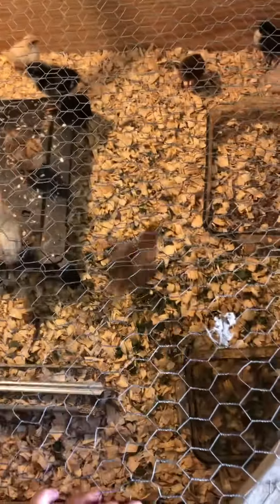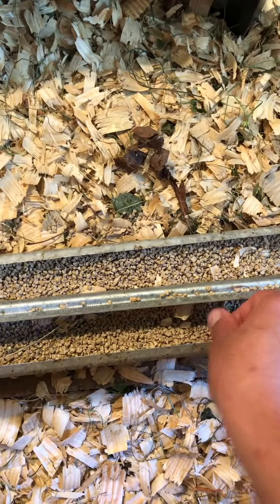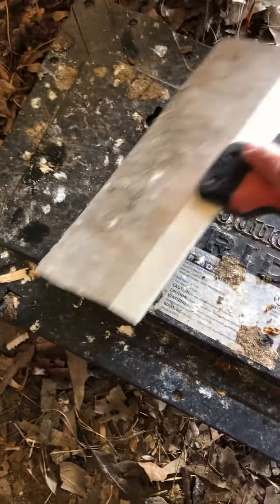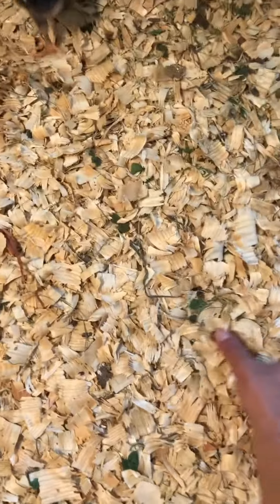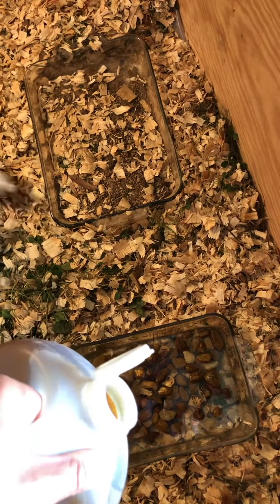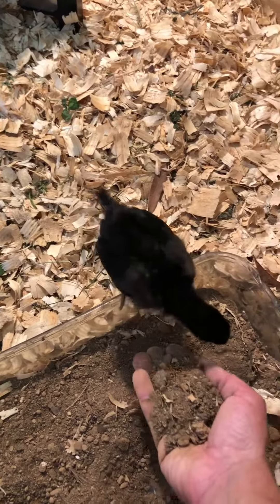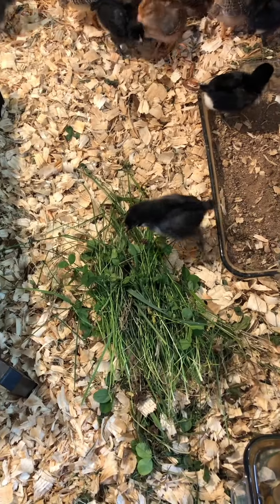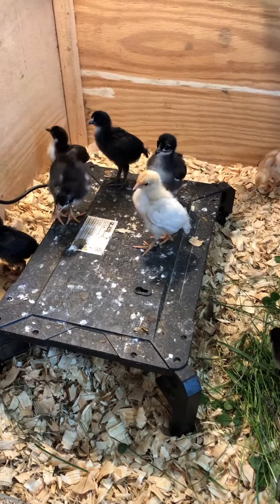Let’s do chick chores together 🥰 Clean environment means healthy chicks!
Come along with me as I grow food on this farm! Hope you enjoy the little peaceful moments :)